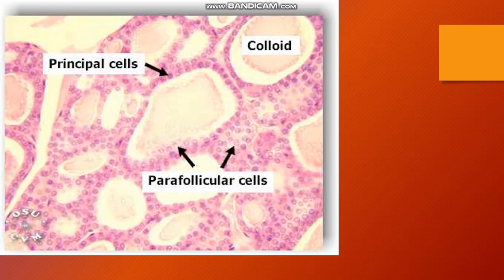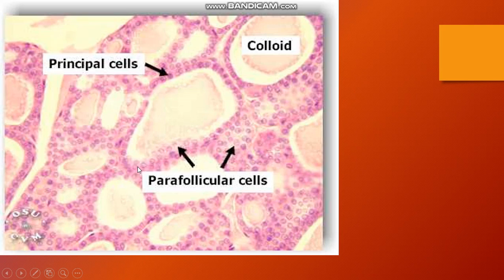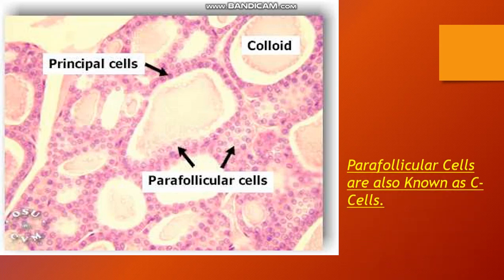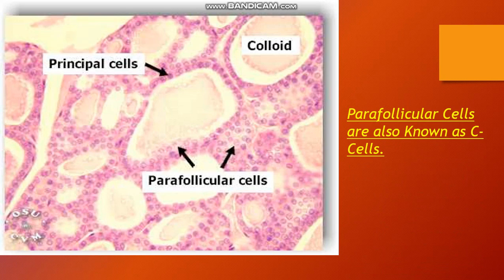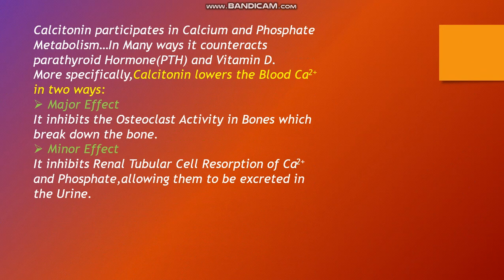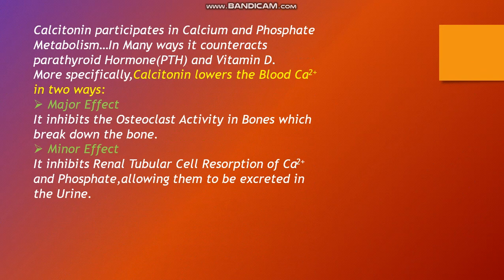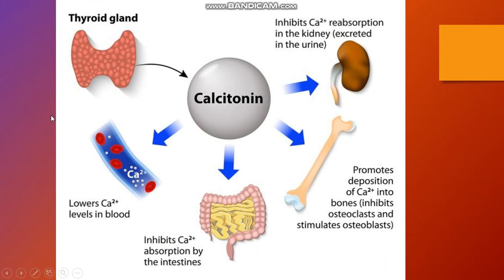Thyroid Lec 6. By (Prof. Dr. Zafar Hussain for 2nd Year MBBS)